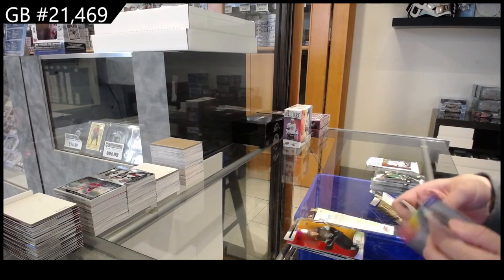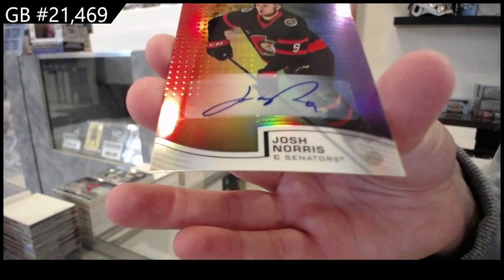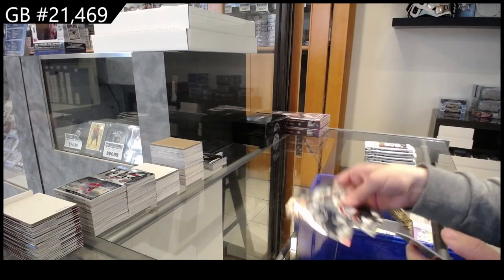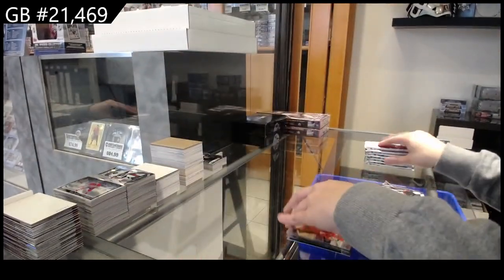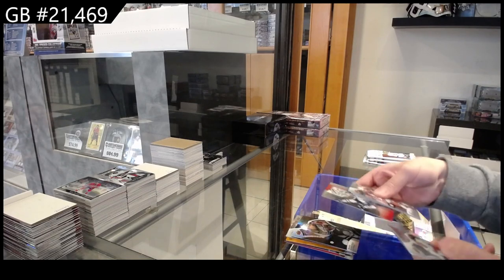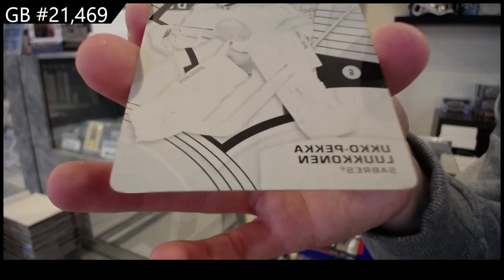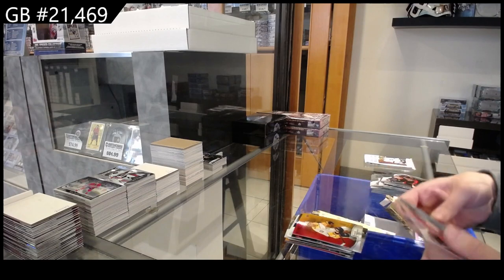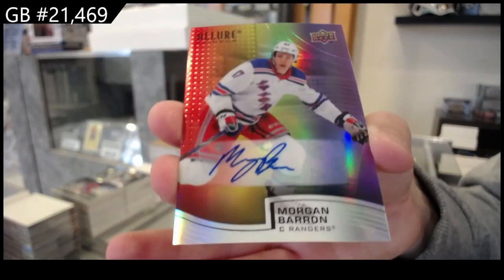2021-22 Upper Deck Allure Hockey 2 Box Break - CNC GB #21,469